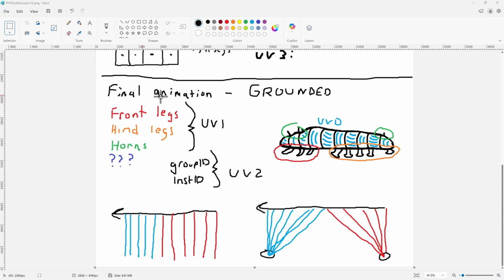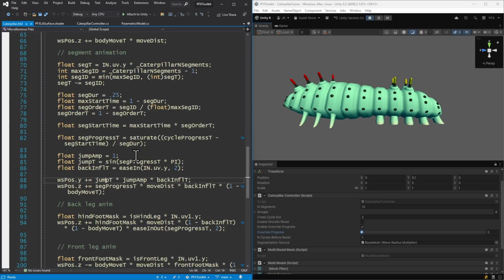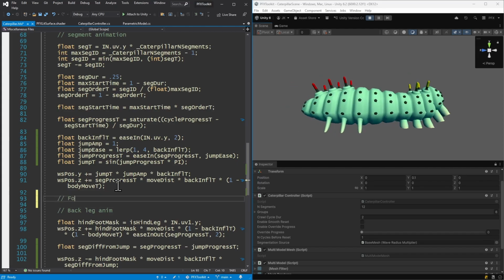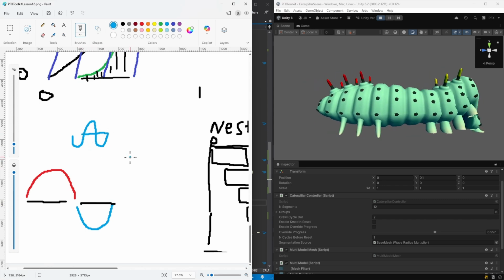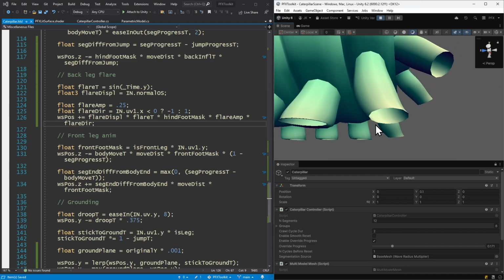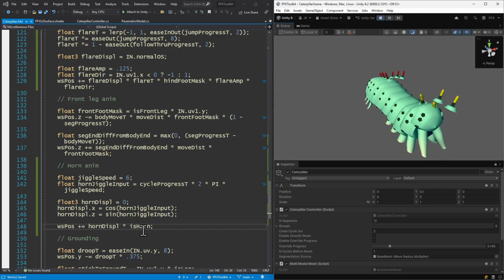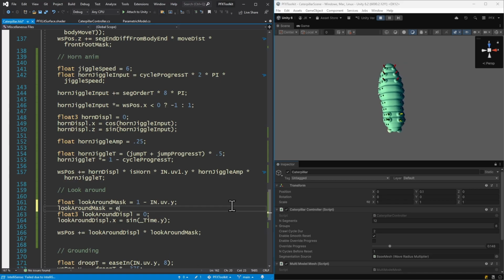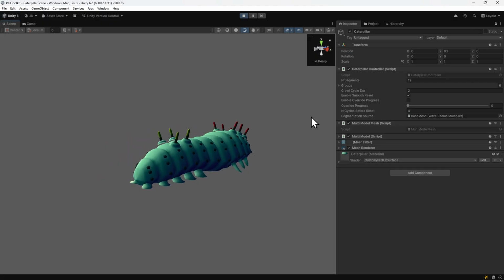Weight and Vitality | Completing the Caterpillar Animation with Shaders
Use timing disparities to create a sense of anticipation, cushion the blow with a follow-through, and add multiple secondary motion elements to create the illusion of energetic, forceful life. The procedural animated Caterpillar series reaches its conclusion!

00:00 Weight and vitality
00:55 Animation timing disparities
02:30 Anticipation overview
03:40 Creating anticipation
07:10 Follow-through overview
08:20 Creating the follow-through
10:05 Z-fighting fix
11:05 Follow-through improvements
13:05 Timing enhancements
14:10 Proleg flare controls
16:55 Animating the flare
19:05 Horn jiggle animation
21:50 Masking the horn jiggle
23:10 Look-around animation
25:15 Looking around between steps
26:55 Different body configurations
28:00 Conclusion